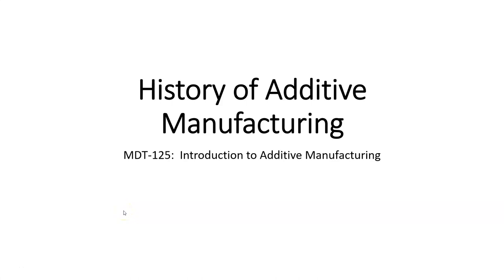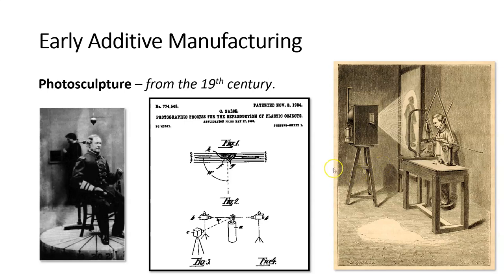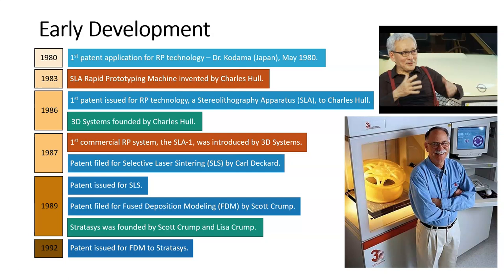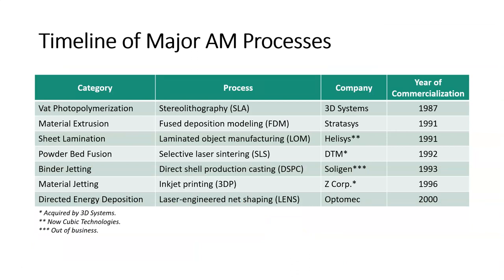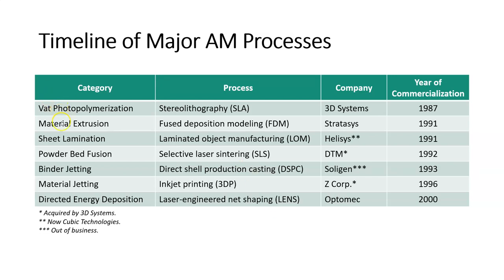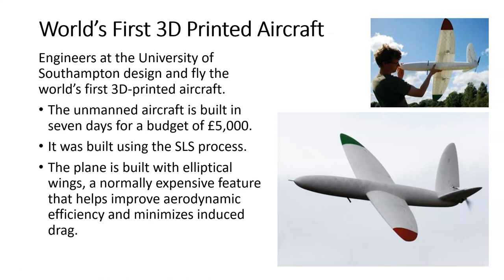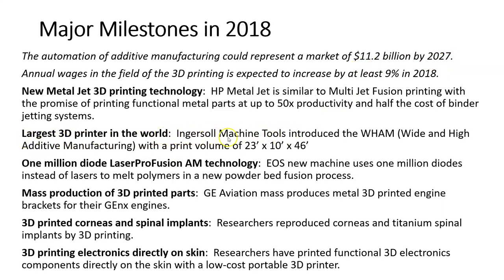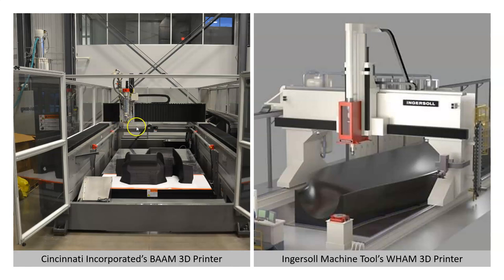Intro to Additive Manufacturing: History of Additive Manufacturing